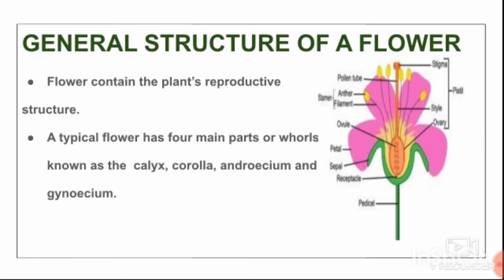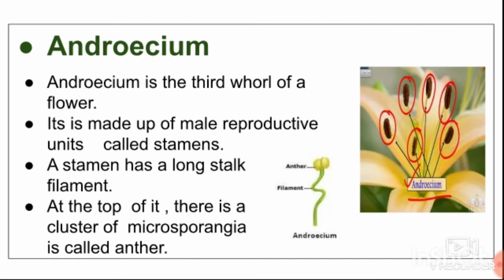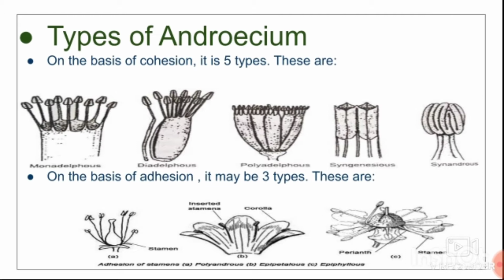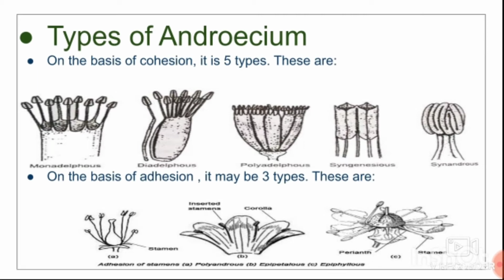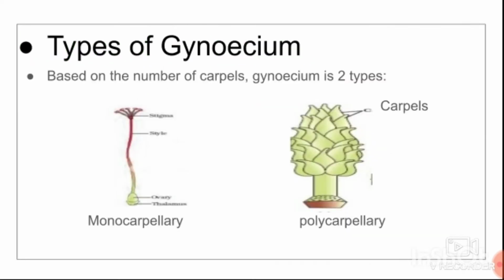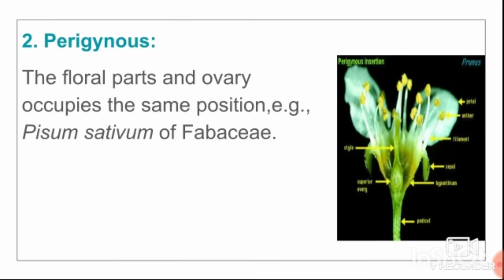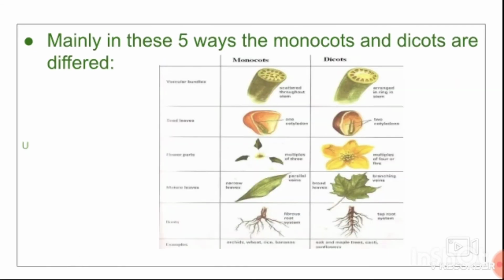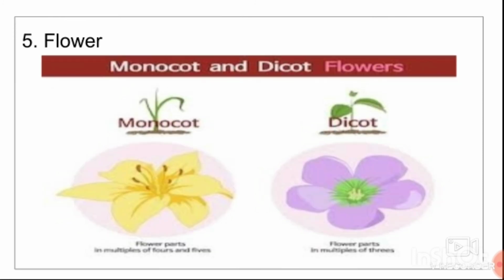FLORAL BIOLOGY (English) by - SEJUTI DEY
This video is part of one day student webinar 'PLANT AND HUMAN EXISTENCE' BOTANY department of BHAIRAB GANGULY COLLEGE.

Topic of this video - Floral biology (Monocot vs Dicot )

 Voice, editing - Sejuti Dey

Special thanks - R. K. G maam ( H. O. D of Botany department, BHAlRAB GANGULY COLLEGE)

Head phone recommend

Upload by - Sourav chatterjee159